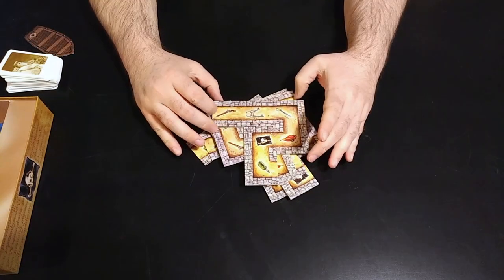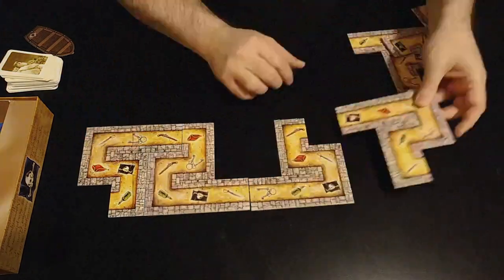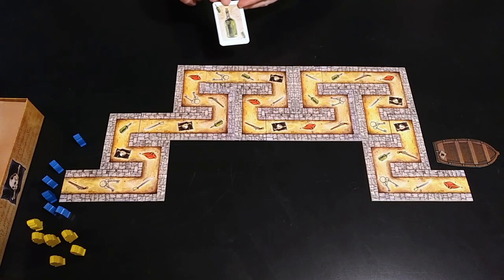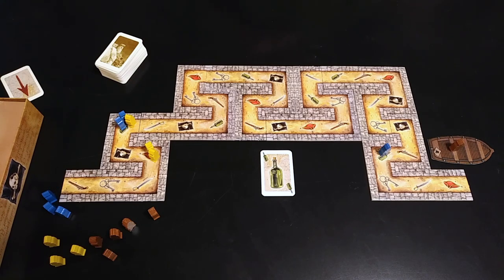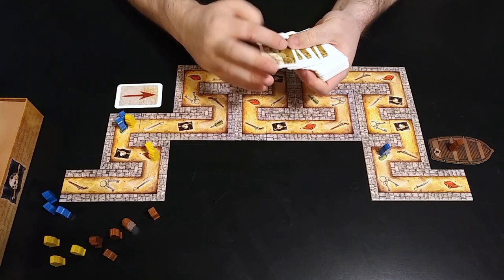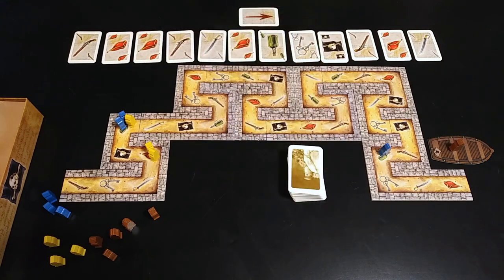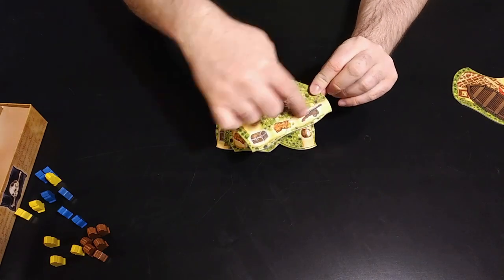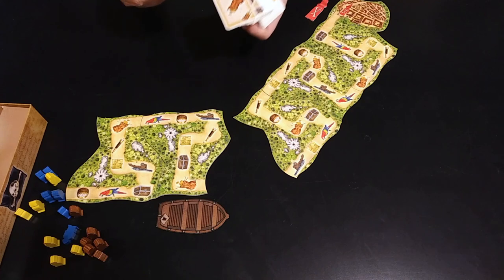Cartagena — How to Play 🎲 and Why It's a Gem 💎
This week's older board game gem is Cartagena, by Leo Colovini and Winning Moves Germany in 2000. Players are trying to be first to move all their pirate pawns down a track to the finish, and can play cards to move their pawns forward — but can only get new cards by moving their pawns backward! How well you do at both depends a lot on the positions of your opponents' pawns. A very simple game with a depth to it, it's a great game that fits almost any situation.

In the mid-2000s a Cartagena line of sorts was started by Winning Moves, including a sequel by Colovini himself. There are separate sections that show How to Play both games. I also talk a bit about the newest version, which is a combination of both games.

00:00 Intro ▶️
01:40 How to Play Cartagena 🎲
07:29 How to Play Cartagena 2 🎲🎲
13:12 Why It's a Gem 💎

Board Gems is a weekly video series highlighting board games that aren't talked about much any more — maybe they're a bit old (though not usually crazy old), or maybe they didn't make a big splash when they came out — but are still great games today, and deserve to not be forgotten!